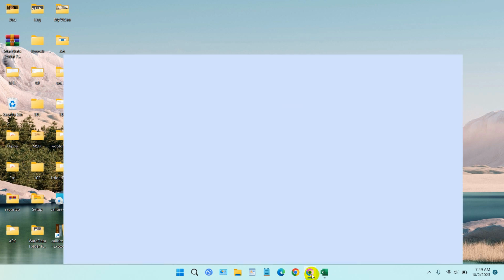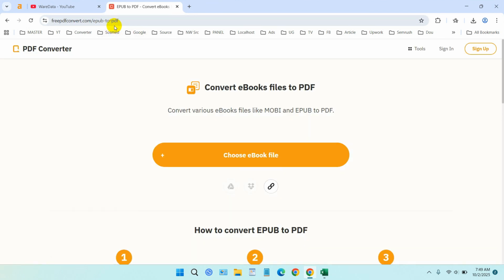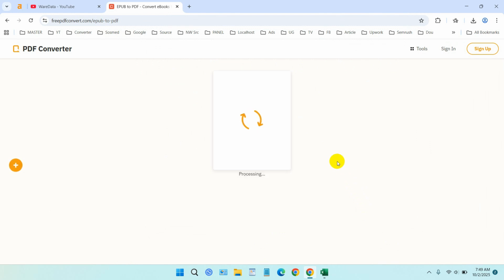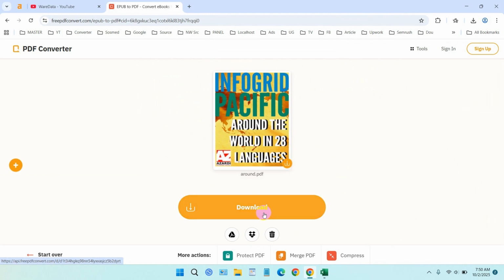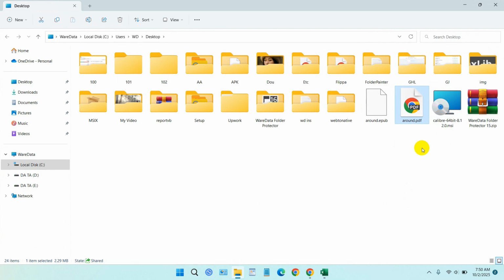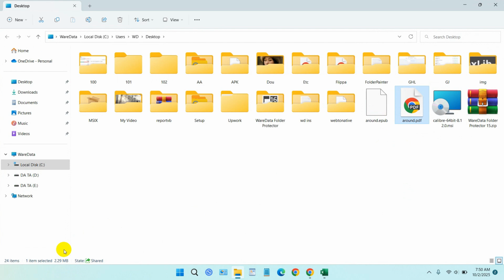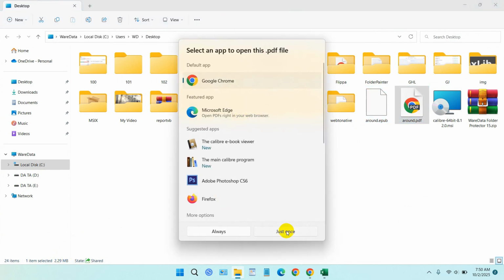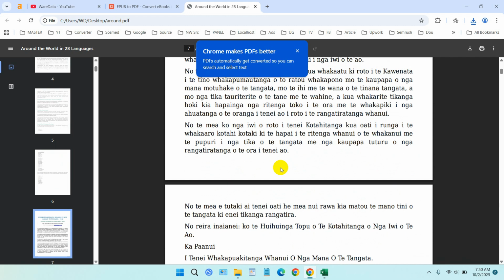Convert epub to pdf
Converting an EPUB file to PDF can be done so that the file can be easily read using the built-in browser on Windows or other computers. To convert a .epub file to .pdf, you can follow this video guide.